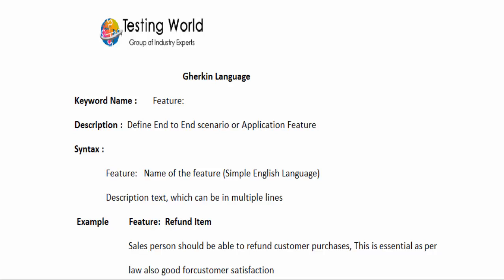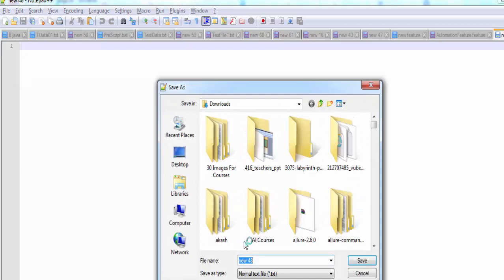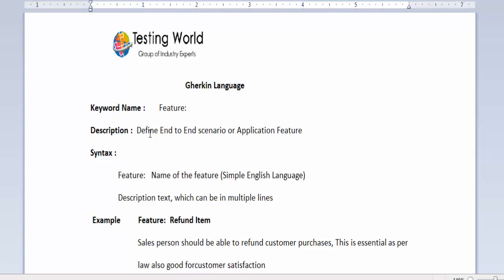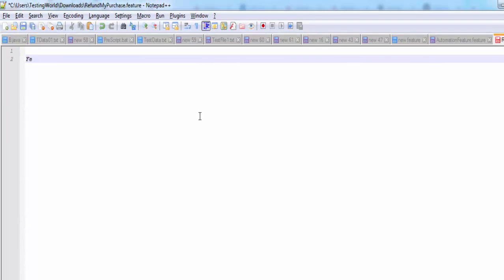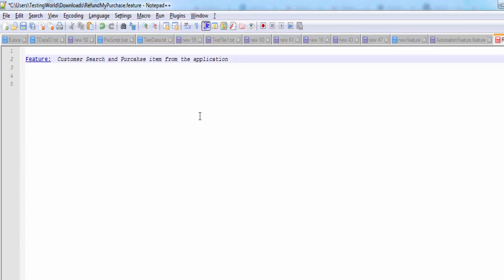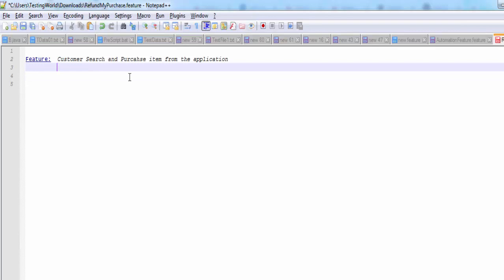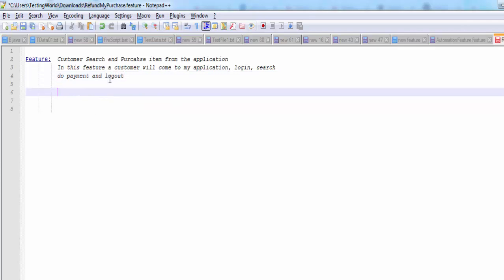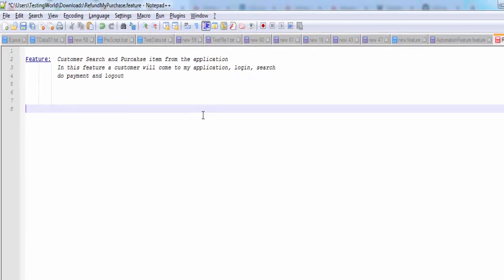BDD Concepts : Gherkin - Write Feature File- Feature Keyword